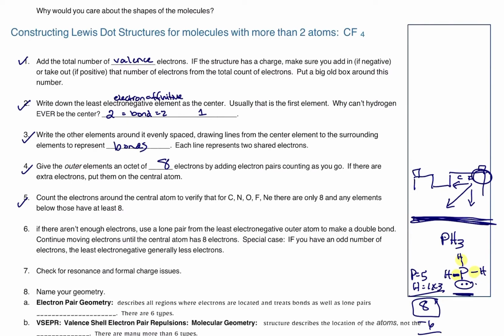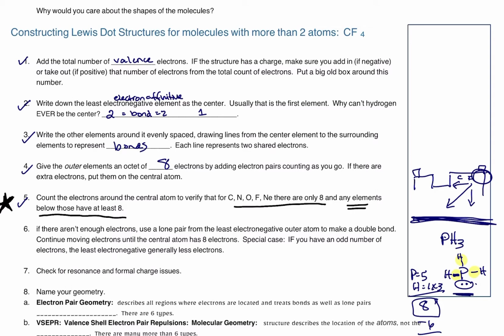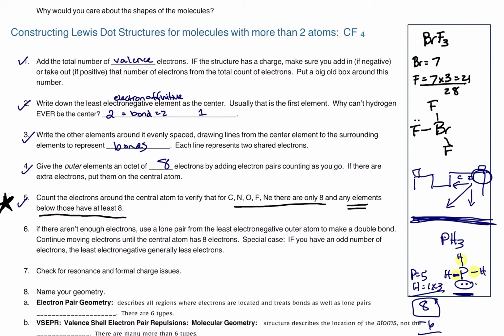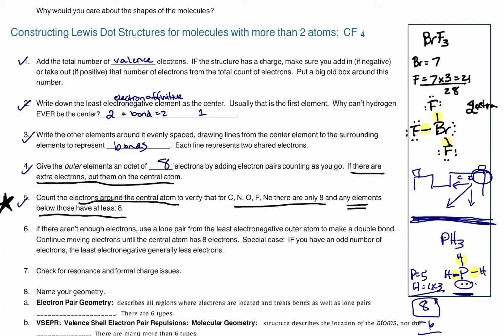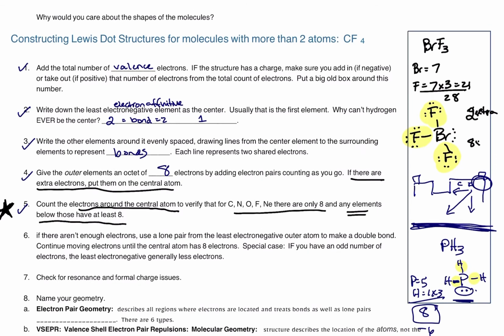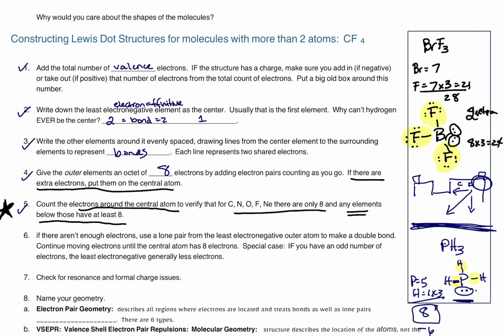Teach: Hypervalent Lewis Dot Structures with cc